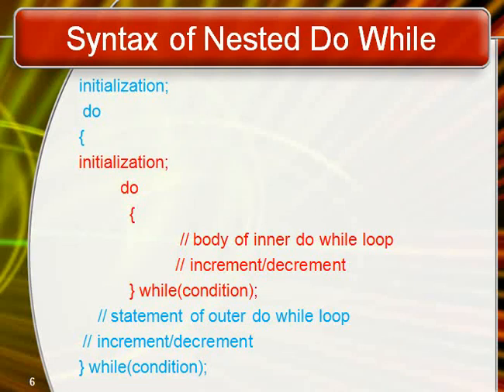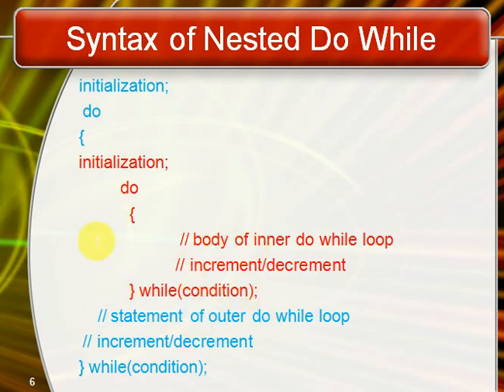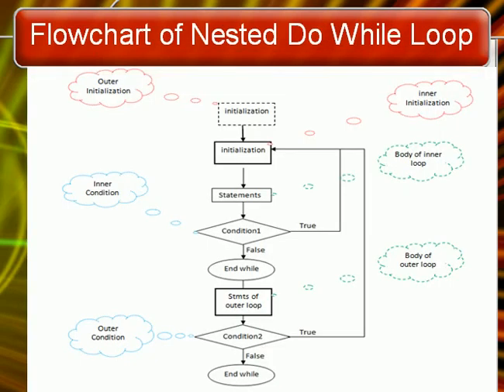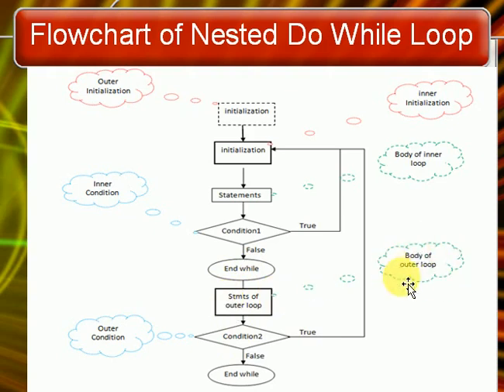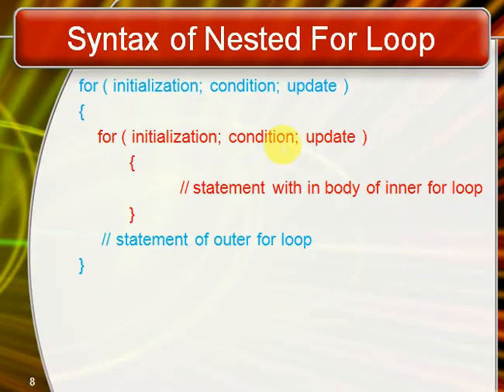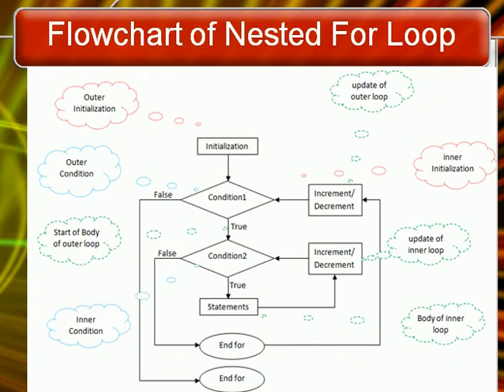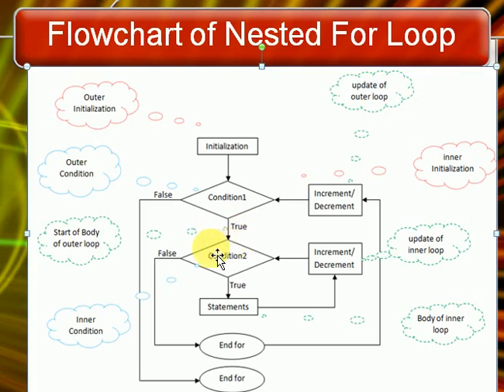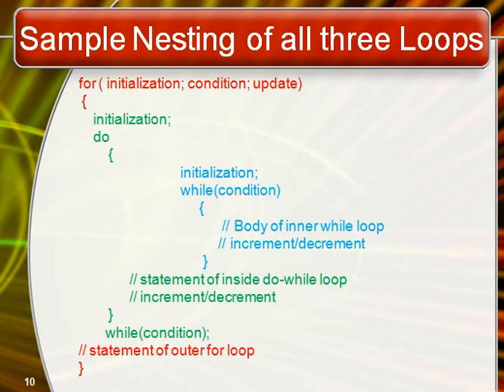Nested loops Part II Nested Do While & Nested For Loop